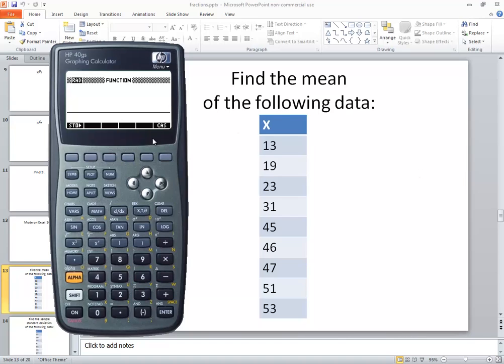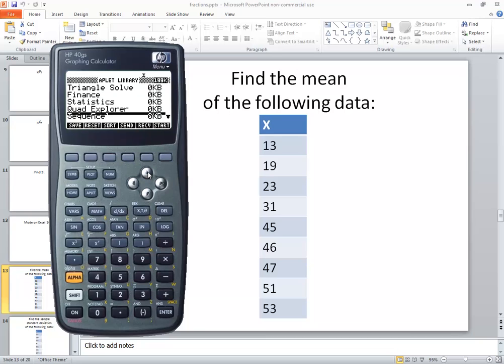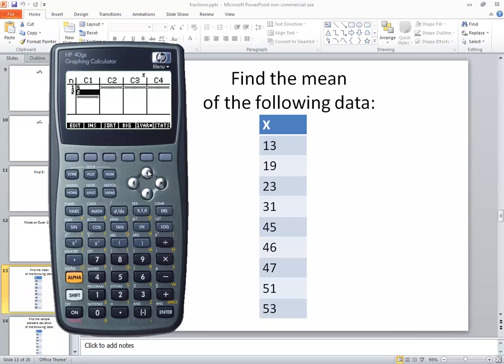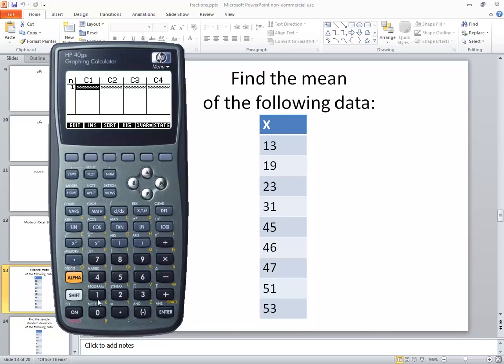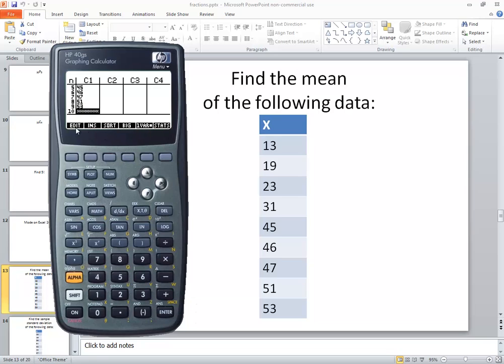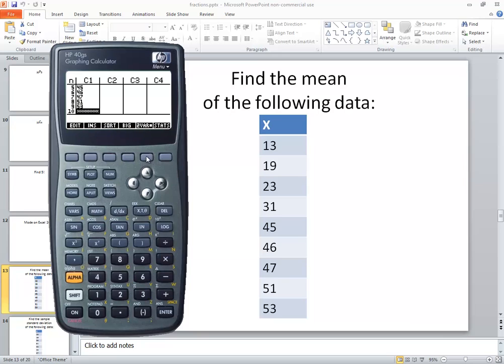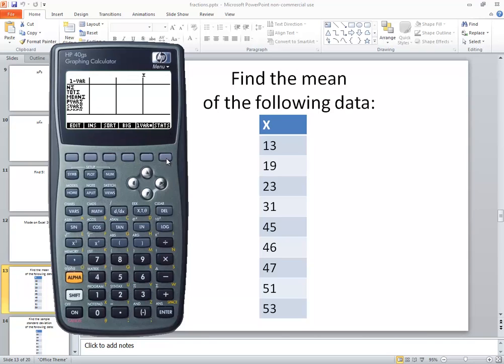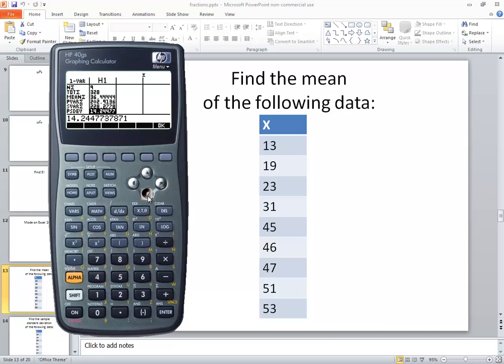HP-40gs - Statistics - Mean